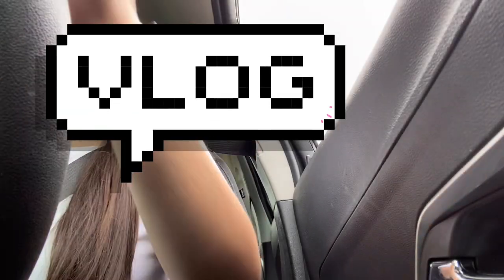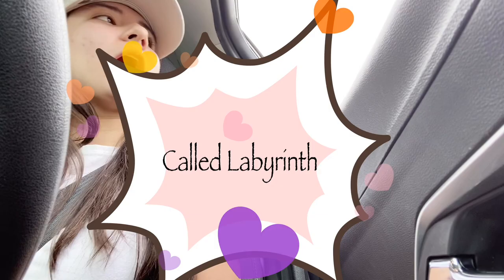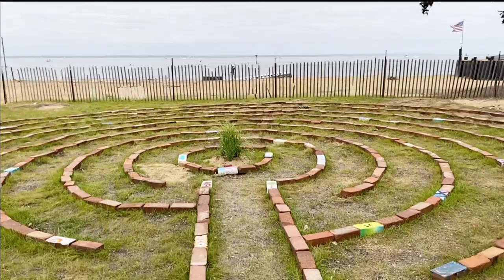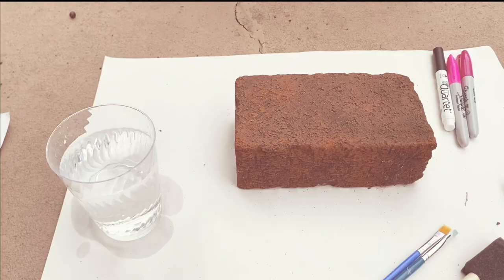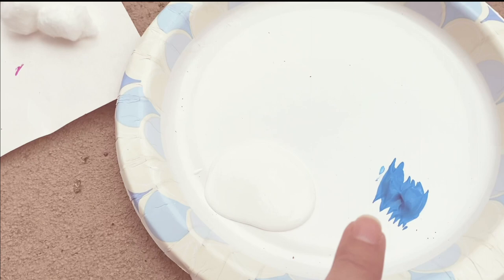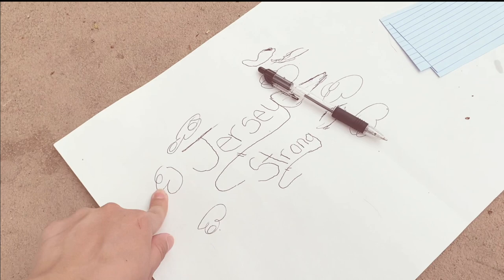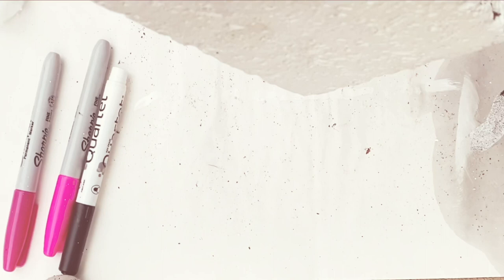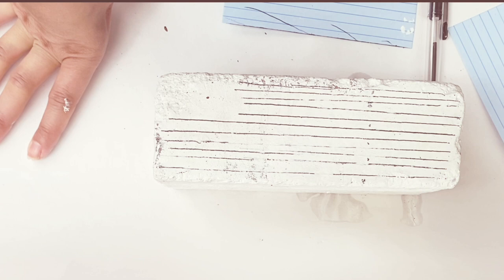Community Labryrinth Challenge !! (Tiktok got me on ESPN??)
☪ Hi Everyone!!!  today's video is a little different from all of them, here is my first vlog just trying to bring happiness within myself and spread it to others!!!
Don't mind my crazy hair :)

☪Instagram Jvcquigpixels